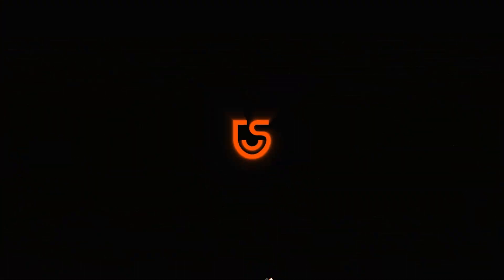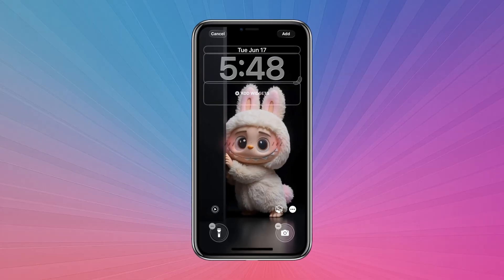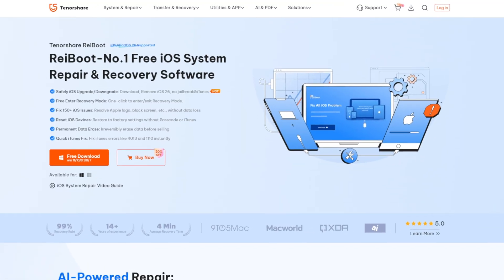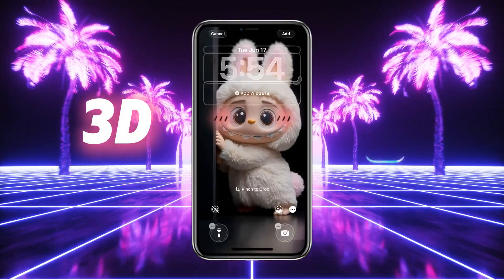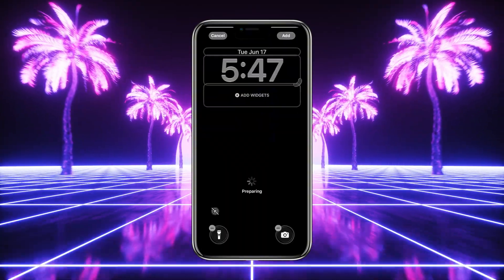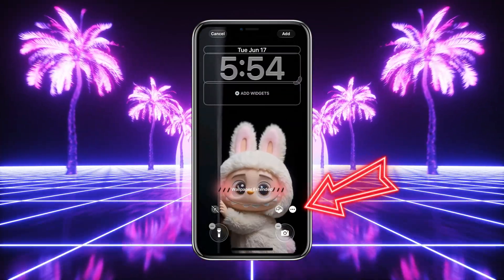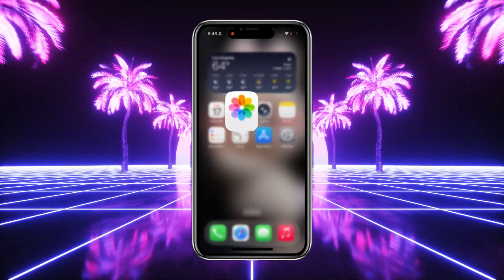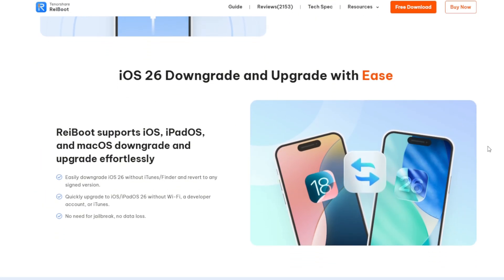How to Use 3D / Live Wallpaper on iOS 26 iPhone (Labubu Live Wallpaper)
In this video, we’ll show you step-by-step how to set a stunning 3D Labubu wallpaper on your iOS 26 iPhone. We’ll cover everything you need — from choosing the right image, enabling the 3D effect, to customizing your lock screen for that perfect depth look. If your iPhone isn’t on iOS 26 yet, we’ll also recommend the easiest way to upgrade or downgrade safely using Tenorshare ReiBoot.

⏱ TIMESTAMPS
00:00 Intro
00:20 What you need for 3D Labubu wallpaper
00:30 Upgrade to iOS 26 with Tenorshare ReiBoot
00:47 How to set Labubu 3D wallpaper
01:28 Final tips for customizing your lock screen

💡 Steps to Set Labubu 3D Wallpaper on iOS 26
1️⃣ Open Photos app and choose your Labubu image
2️⃣ Tap Share /  Use as Wallpaper
3️⃣ Select 3D Wallpaper icon — generate 3D effect
4️⃣ Crop, zoom, and adjust clock style
5️⃣ Enable Depth Effect or Extend Wallpaper via the three-dot menu
6️⃣ Tap Add and set it as lock/home or both

💡 *How to Update iOS 26 Beta  - Tips Before Installing!*
*Tips: Check if your device is compatible with iOS  26 Beta*
- Go to Apple's official website or check the iOS 26 supported device list
- If the device model is included in the supported list, you can upgrade to experience the new system